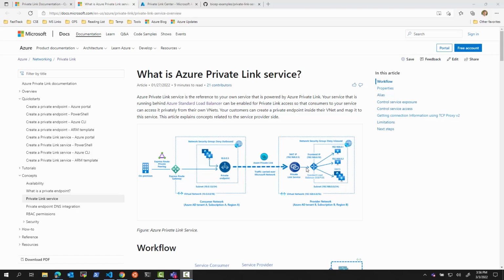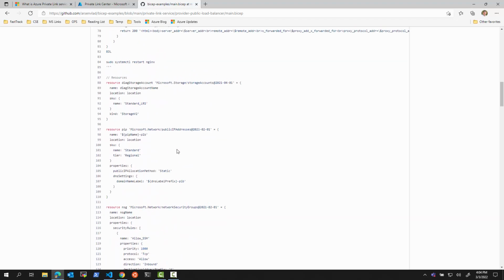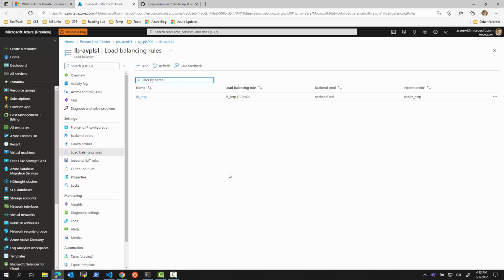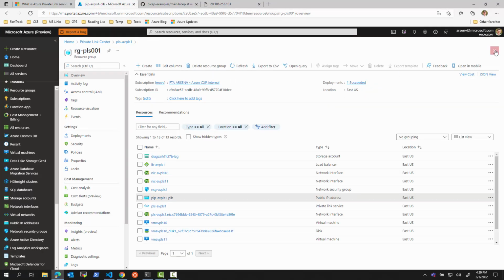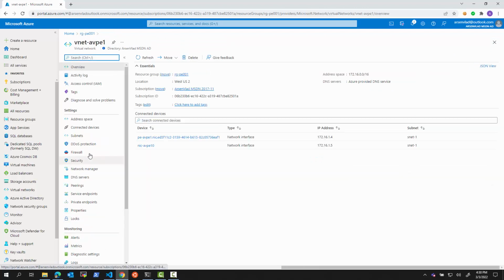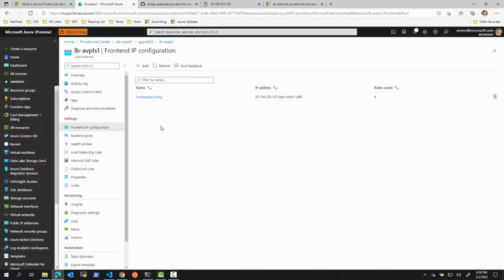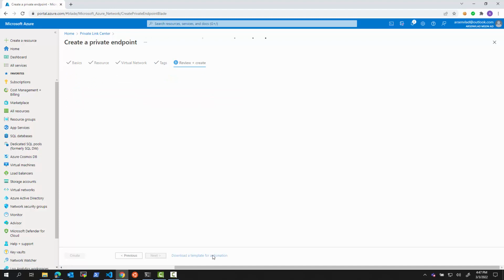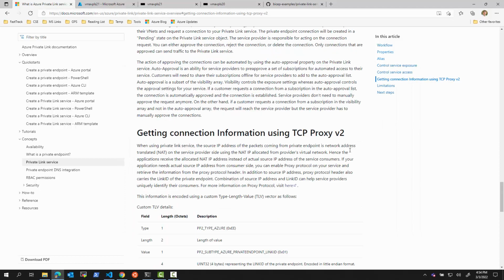Azure Private Link Service explanation and demos from provider (SaaS ISV) and consumer perspectives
In this video, we look at a powerful Azure Private Link Service feature that enables providers (such as Independent Software Vendors building SaaS products) to let consumers access the provider's service using private IPs from consumer's own Azure Virtual Networks. As an end-to-end demo, we use simple Bicep templates to deploy the provider and consumer Azure resources and show how consumer can make HTTP calls to an NGINX service hosted by the provider using private IPs.

00:00 Introduction
04:30 Deploy Provider with Public Load Balancer
13:05 Review Provider
16:15 Deploy Consumer
22:30 Review Consumer
27:40 Use Consumer to Call Provider with Public Load Balancer
33:10 Deploy Provider - Internal Load Balancer
35:15 Network Security Groups on Public Load Balancer
39:59 Private Endpoint to Internal Load Balancer
43:10 DNS considerations for Consumer
44:55 Use Consumer to Call Provider with Internal Load Balancer